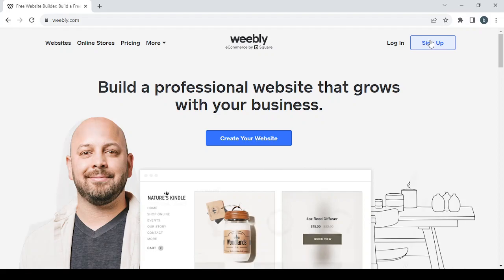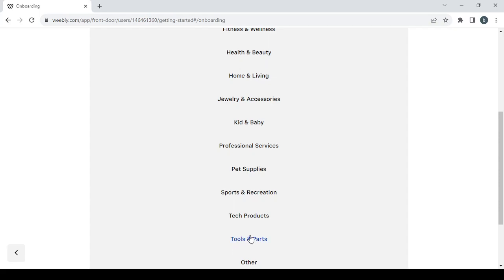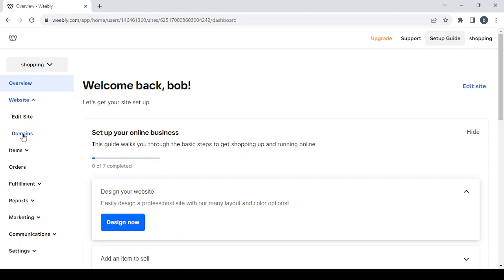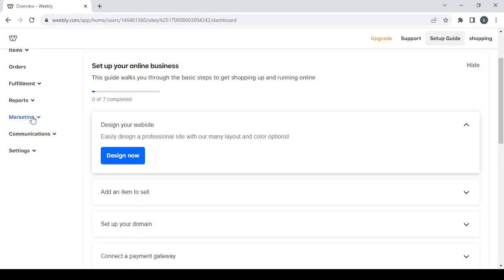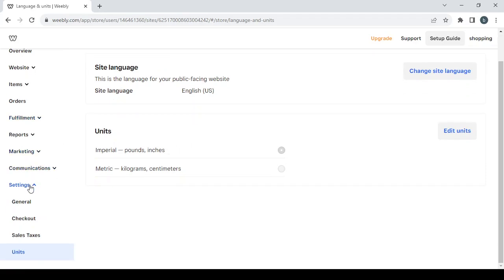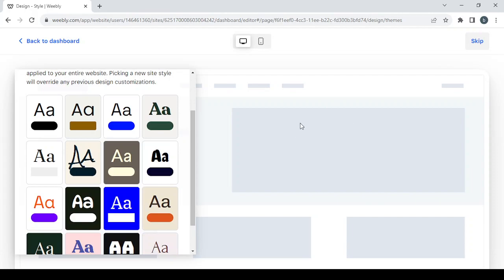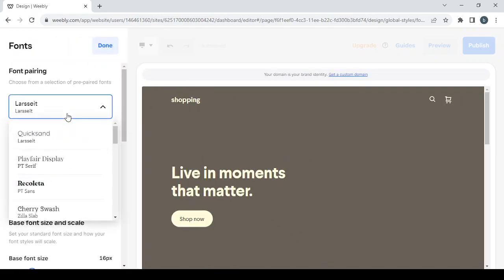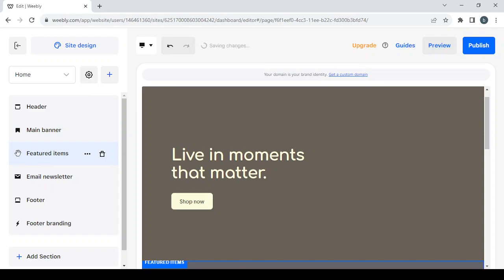How to Create a Professional DIY and Tools Ecommerce Website Store on Weebly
How to Create a Professional DIY and Tools Ecommerce Website Store on Weebly 2023

in this video we discuss :

Empower your customers with the tools they need to tackle DIY projects by learning how to build a comprehensive online store for DIY and tools using Weebly. From showcasing essential equipment to designing a user-friendly website, we'll guide you through every step to ensure your brand becomes a go-to destination for DIY enthusiasts. Tune in now to turn your passion for craftsmanship into a thriving online store!